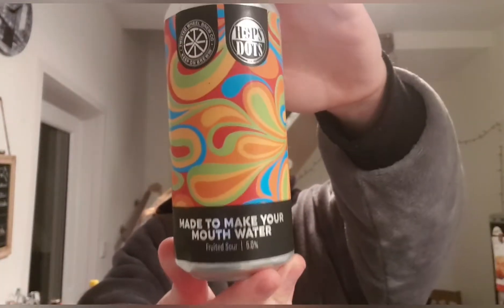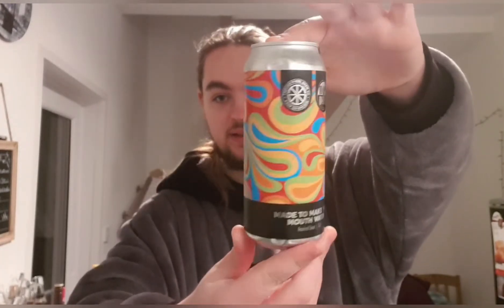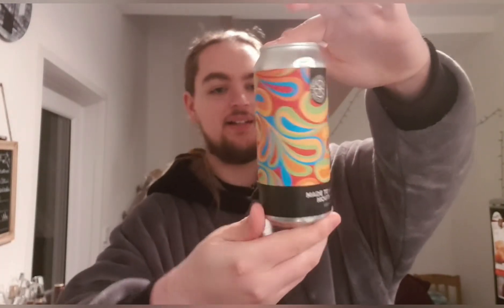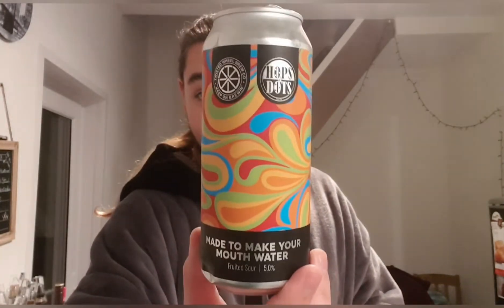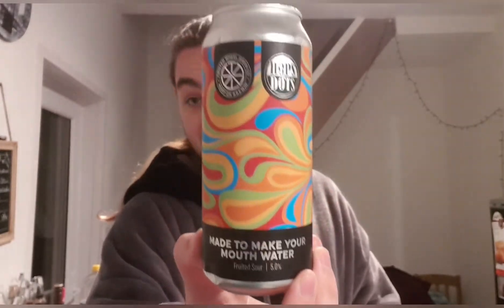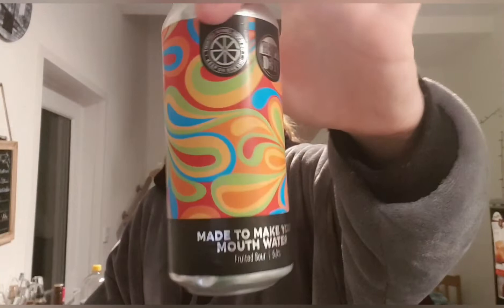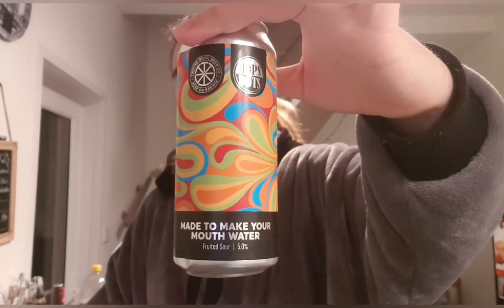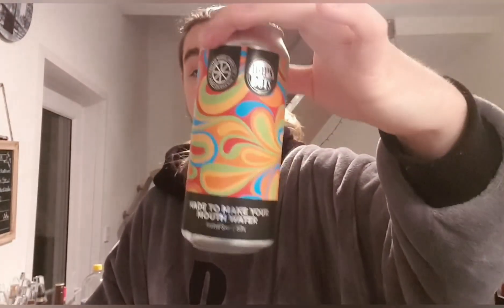Twisted Wheel x Hops & Dots: Made To Make Your Mouth Water Fruited Sour